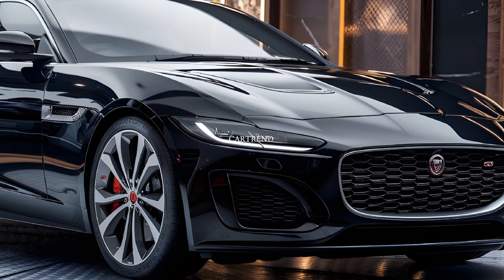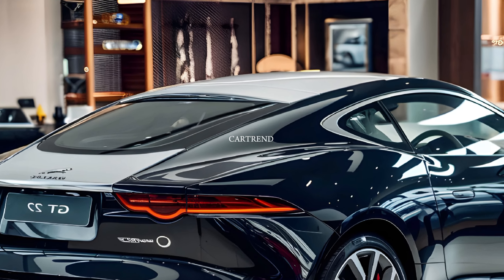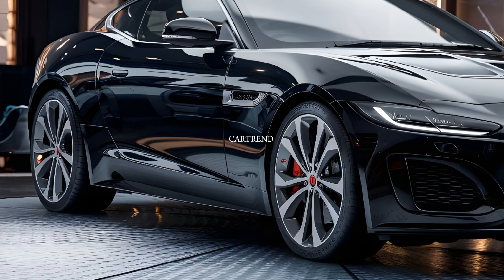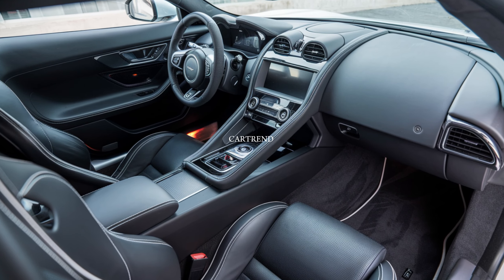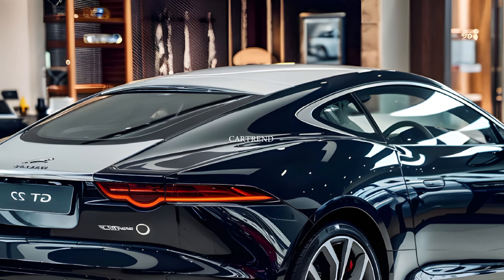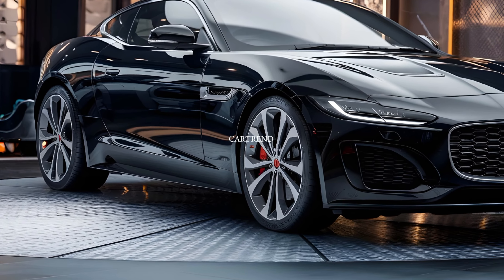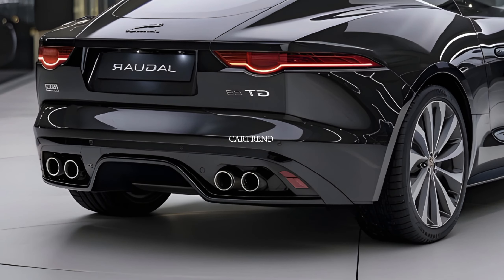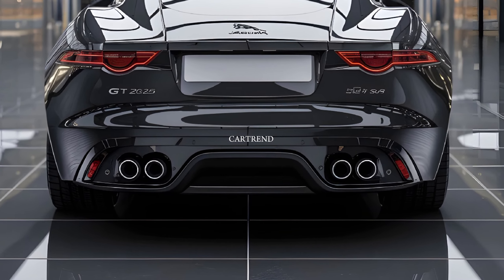2025 Jaguar xjl: The Ultimate Luxury Sedan You Have to See!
2025 Jaguar XJL: The Ultimate Luxury Sedan You Have to See!

Description:
"Step into the world of unmatched luxury with the 2025 Jaguar XJL. From its stunning design to its powerful performance, this sedan sets a new standard in comfort and elegance. Watch our exclusive review and find out why the XJL is the ultimate luxury car of 2025!"